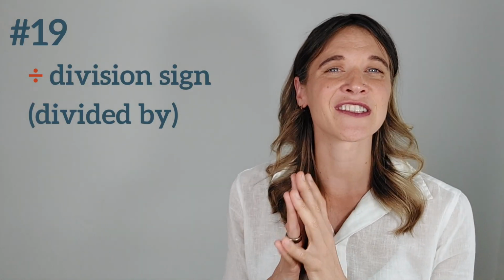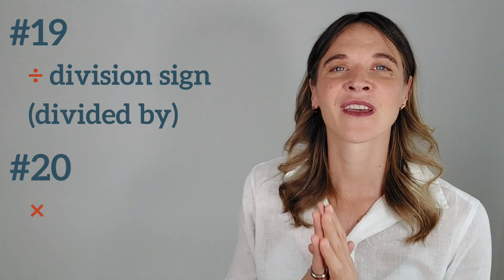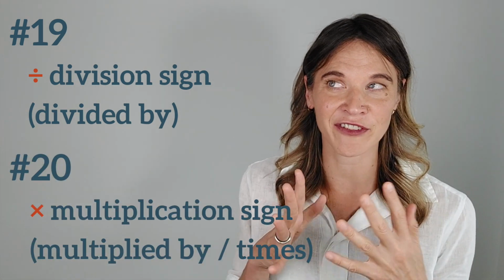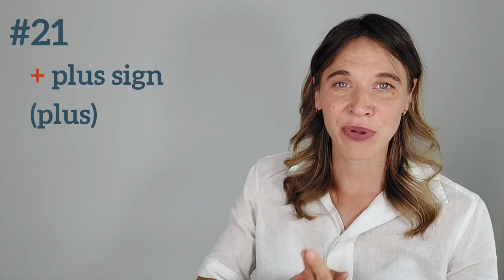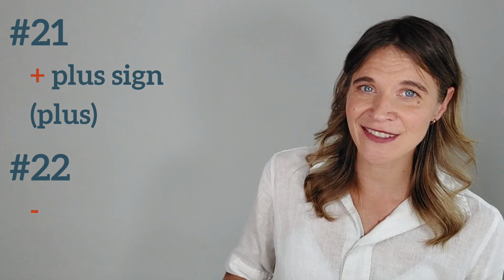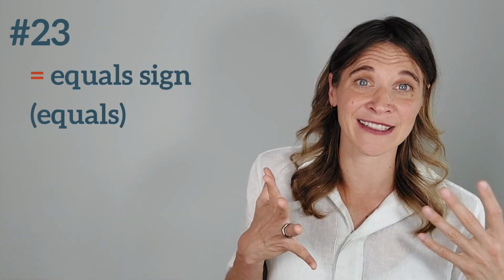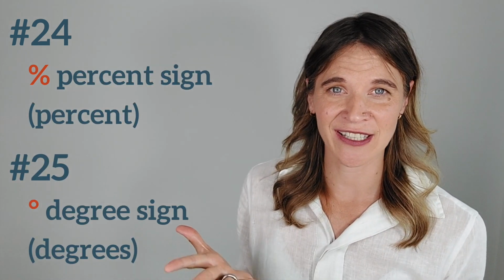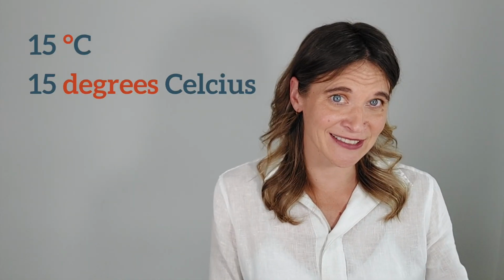@*# How do you call these symbols in English?! &]{“